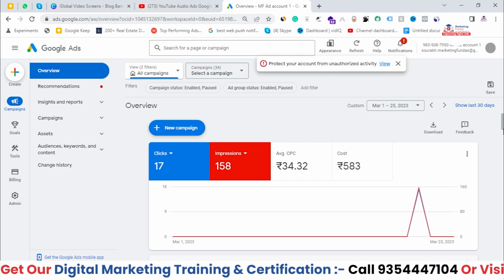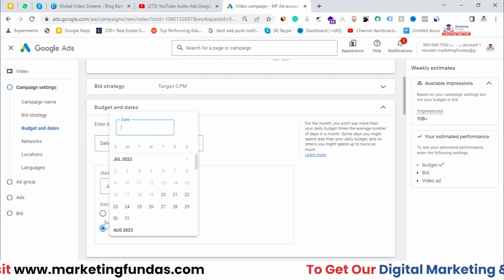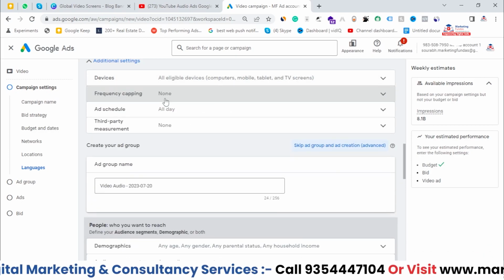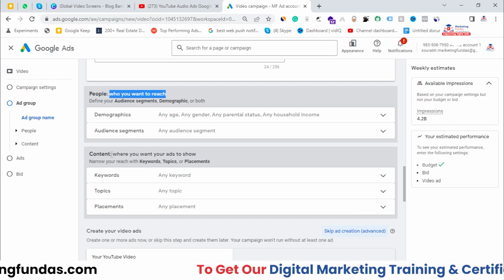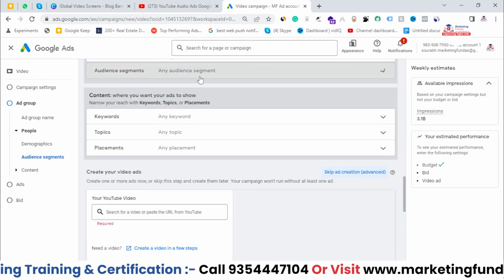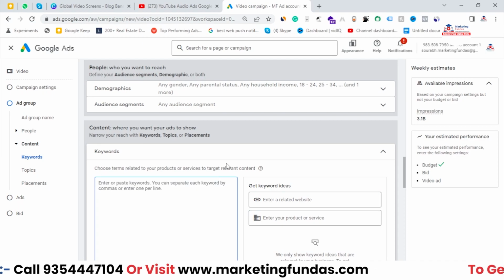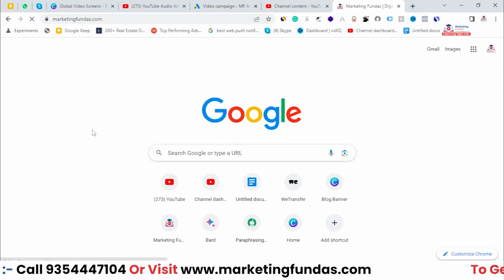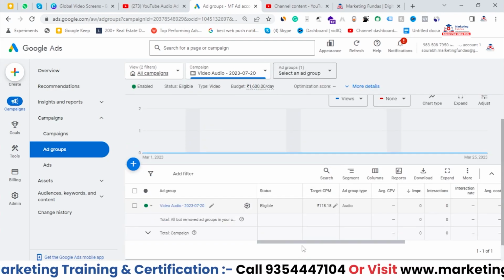YouTube Audio Ads Google Ads | Google Voice Ads | Audio Ads in Google Ads | Google Ads Course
In this video, I'll show you how to create audio ads in Google Ads. Audio ads are a great way to reach people who are listening to music or podcasts on YouTube.

I'll show you how to create your audio ad, from writing your script to setting up your targeting. I'll also give you some tips on how to make your audio ad more effective.